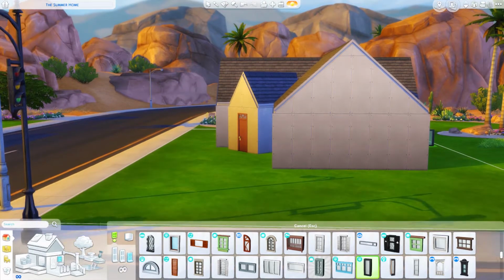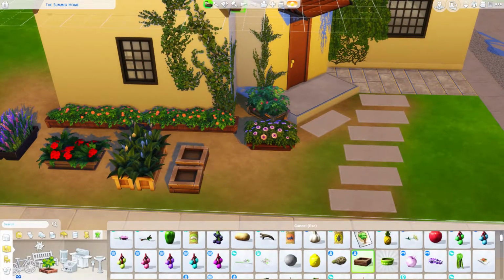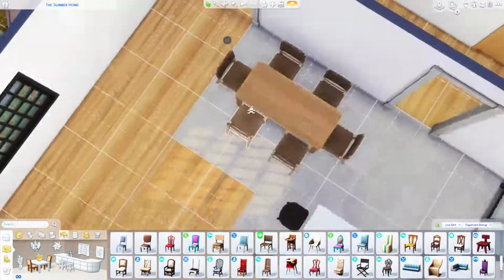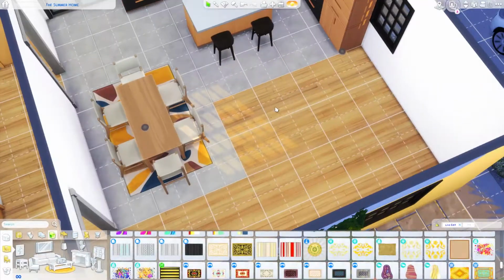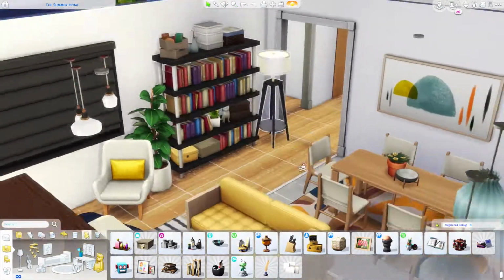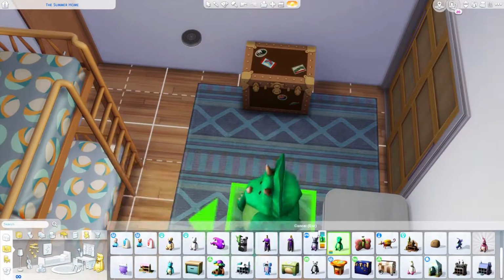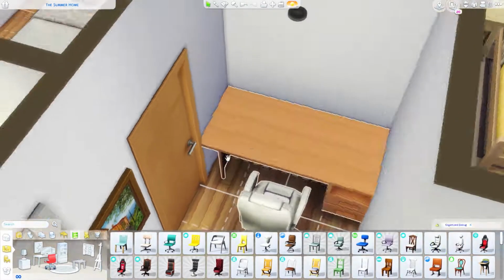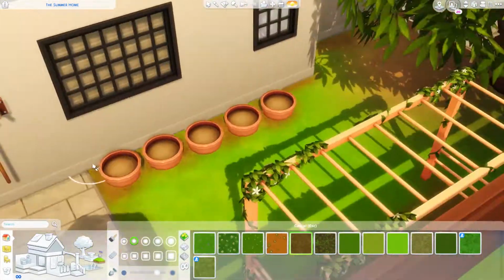8 Sim Modern Cottage | The Sims 4: Speed Build